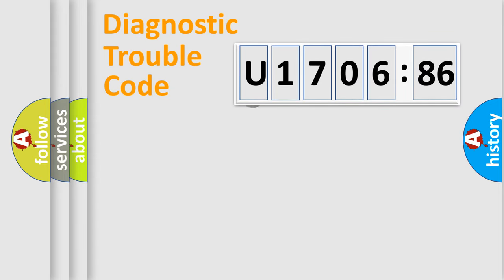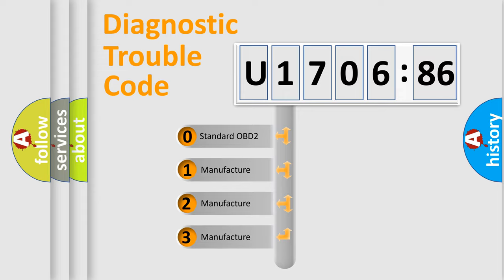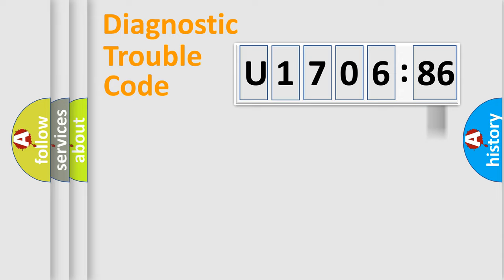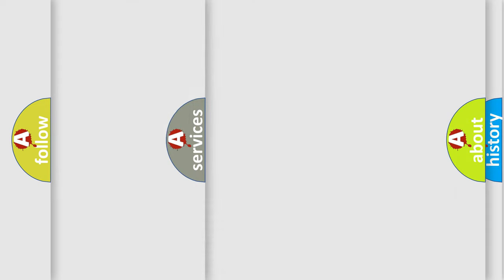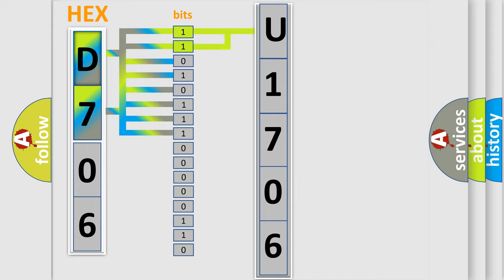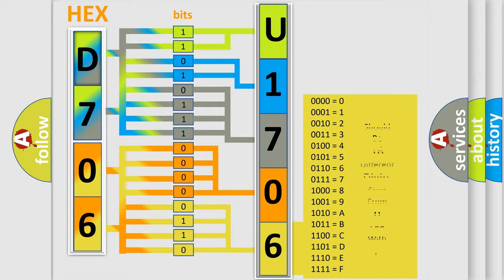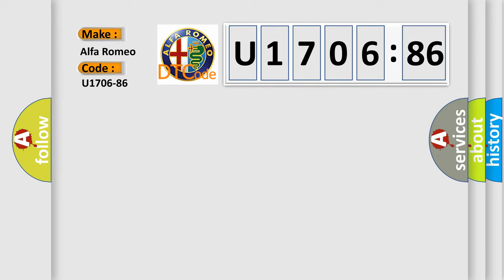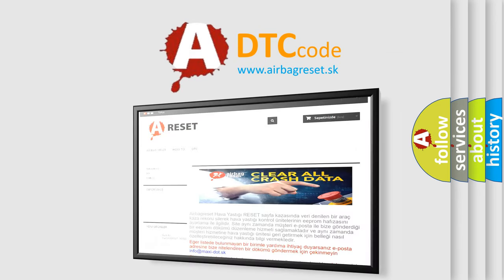DTC Alfa-Romeo U1706-86 Short Explanation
Contents:
0:21 Basic DTC analysis according to OBD2 protocol standard.
1:48 Insight into programming
2:58 A diagnostically understandable description of the Diagnostic Trouble Code
3:05 Basic error definition

Make:
Alfa Romeo
Code:
U1706-86
Definition:
Braking System Module (Bsm) - Signal Invalid
Failure Type:
Signal Invalid